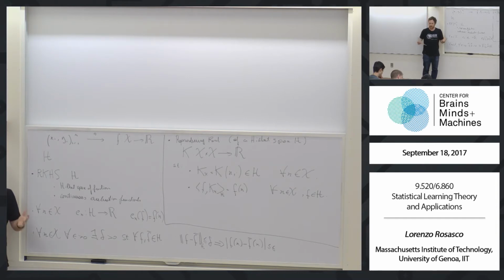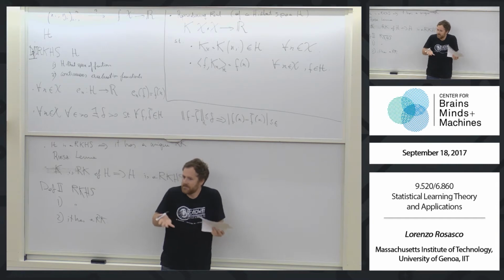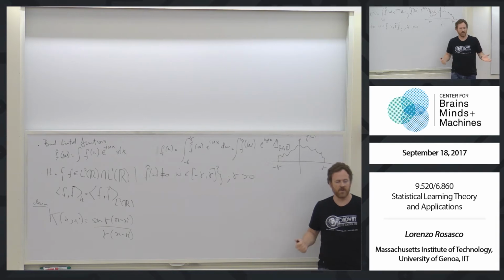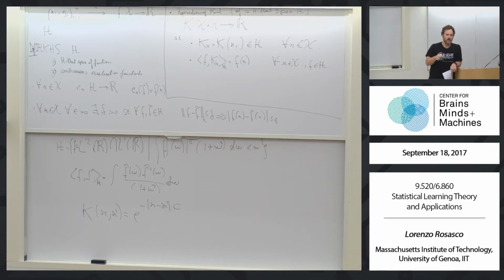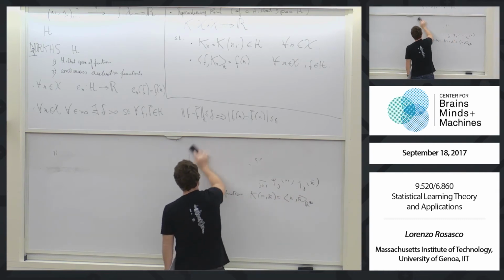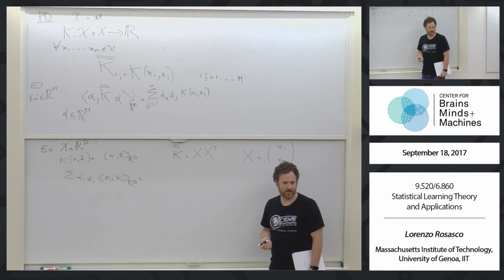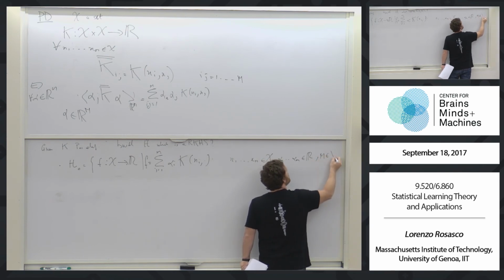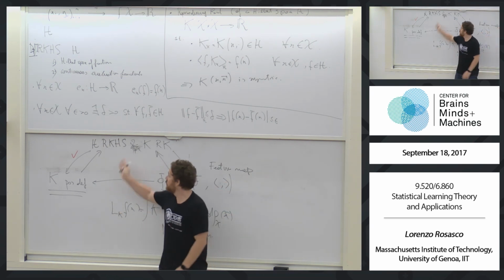Class 04 - Positive Definite Functions and Feature Maps